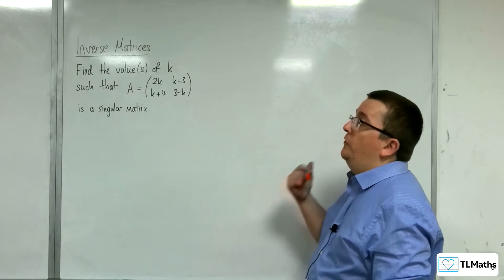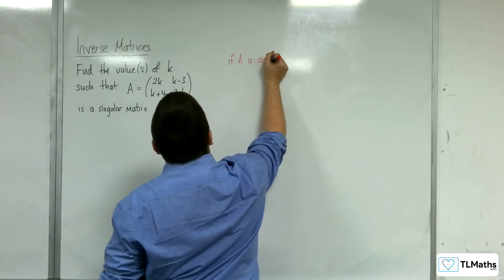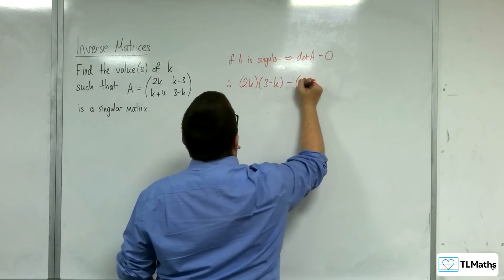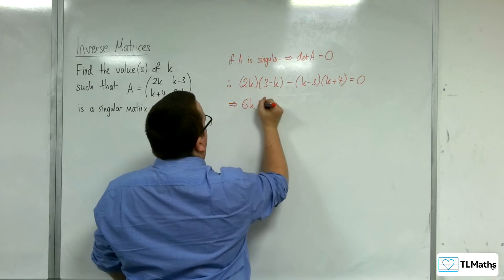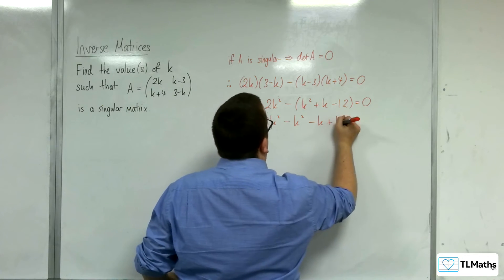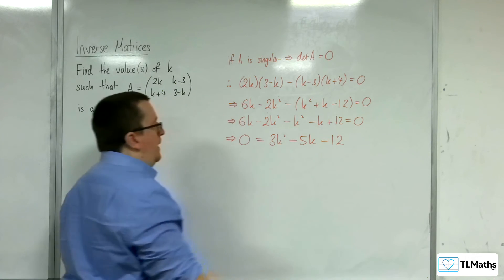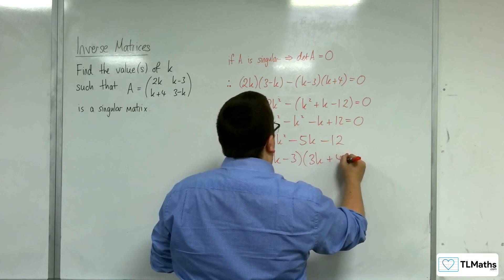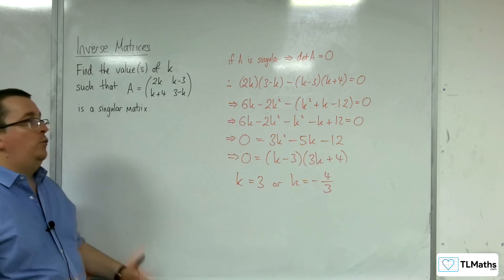A-Level Further Maths: C6-09 Inverse Matrices: Singular Matrix Problem